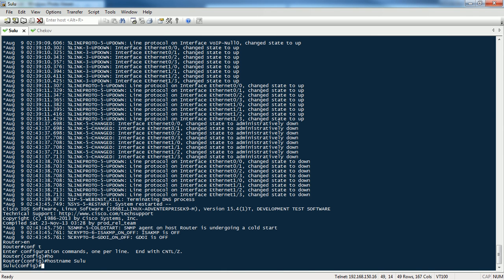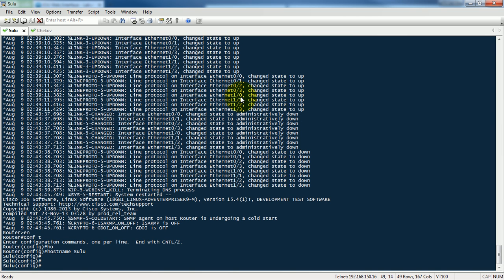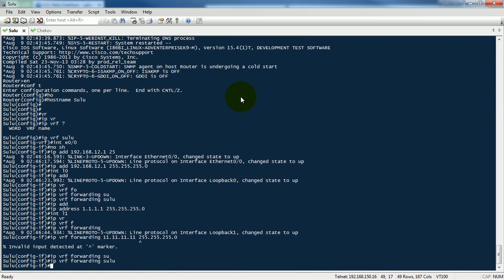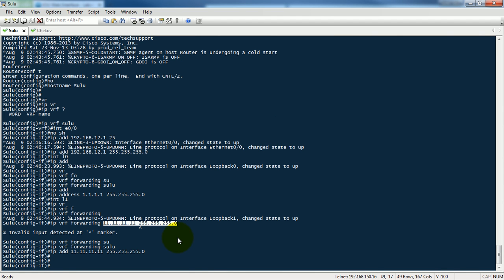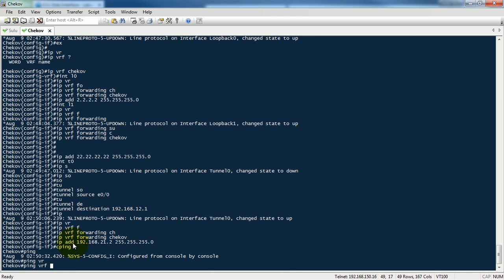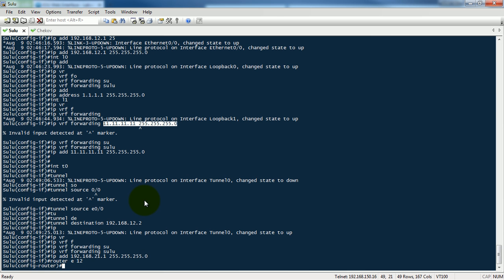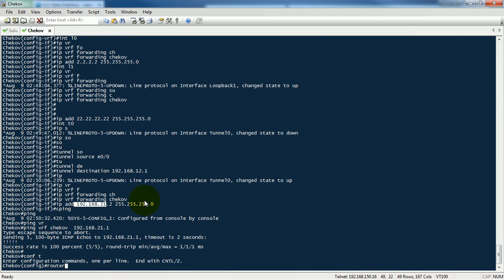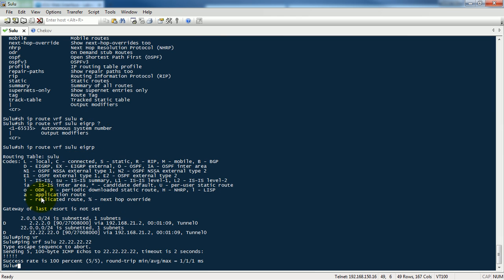VRF Routing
by Đình Việt Thắng